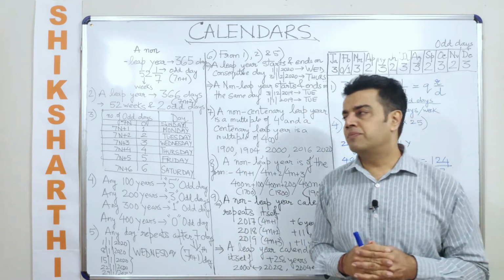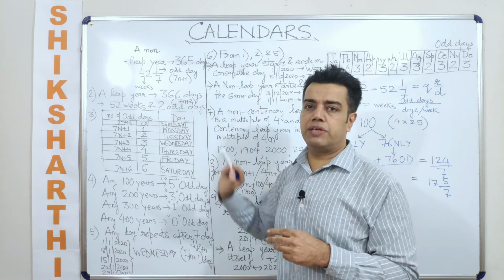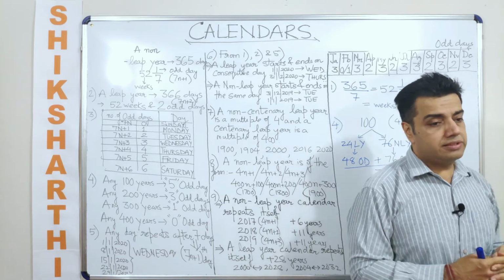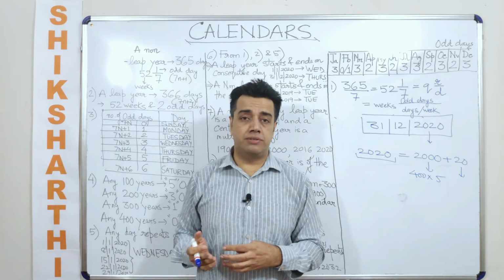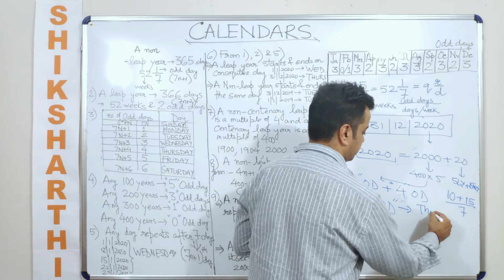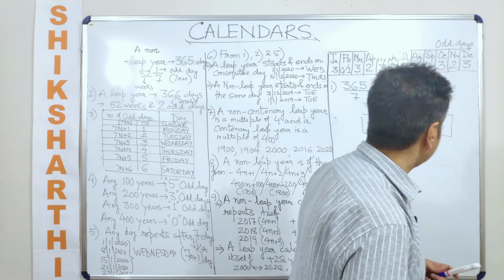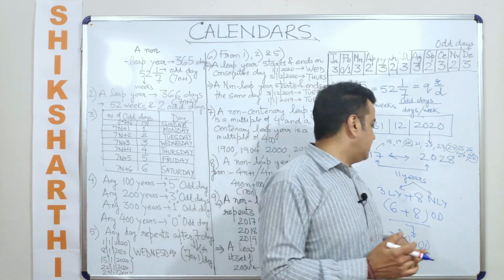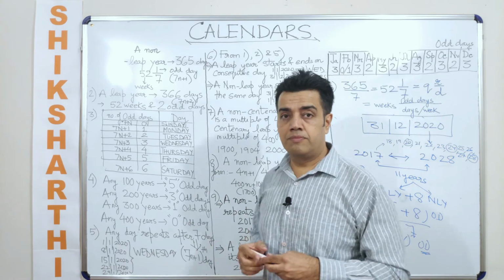How to calculate the day of a specific date (Part-2) || Calendars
In this video, we have discussed the Basics and various Concepts of Calendars
1) The odd day concept of Leap and Non Leap years
2) Start and the end days of Leap and Non Leap years
3) Same Calendar years for Leap and Non Leap years.
In addition to the above many other concepts giving us a complete and never before perspective on calendars has been given.
After watching this video attempt the question's on our website's forum